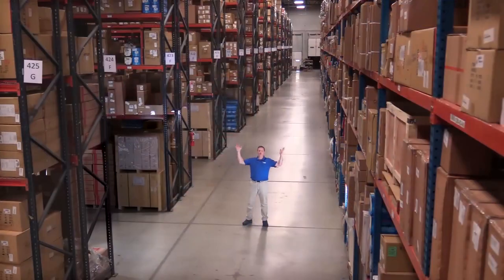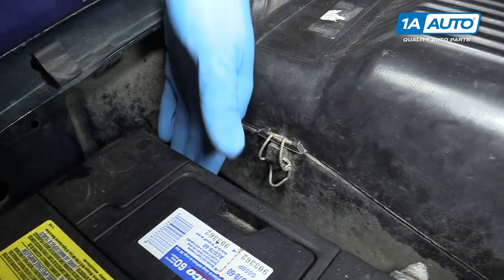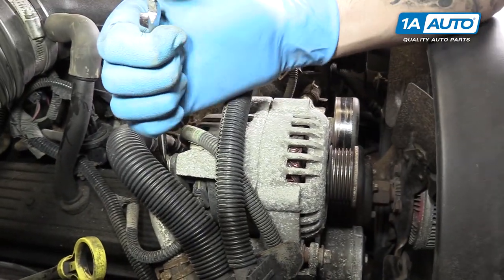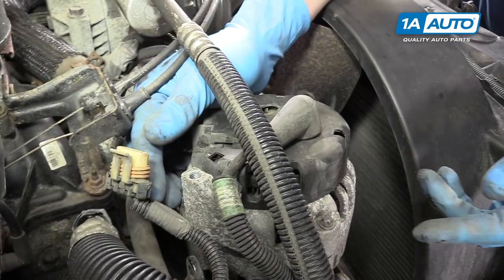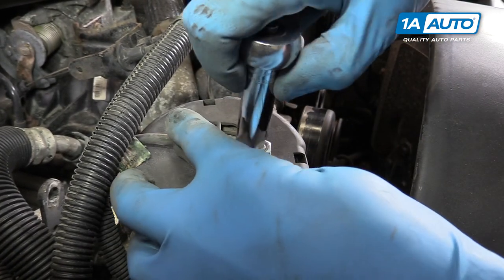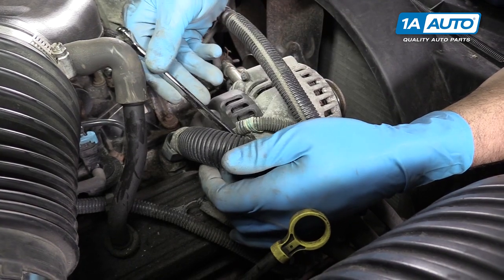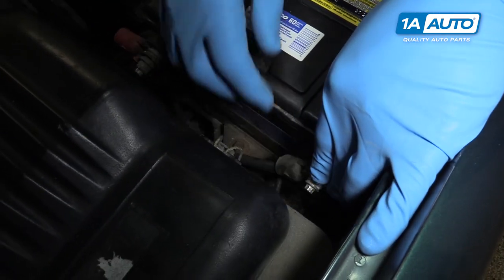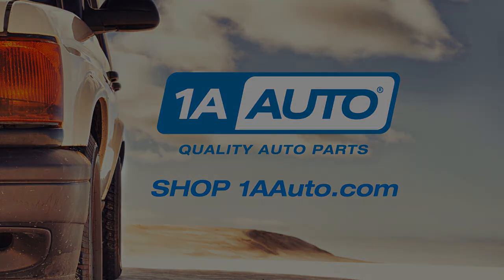How to Replace Alternator 96-99 GMC Sierra K1500 5.7L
1A Auto shows you how to repair, install, fix, change or replace a broken or bad alternator. This video is applicable to the 96 GMC Sierra

This process should be similar on the following vehicles:
1988 GMC K1500 Truck
1989 GMC K1500 Truck
1990 GMC K1500 Truck
1991 GMC K1500 Truck
1992 GMC K1500 Truck
1993 GMC K1500 Truck
1994 GMC K1500 Truck
1995 GMC K1500 Truck
1996 GMC K1500 Truck
1997 GMC K1500 Truck
1998 GMC K1500 Truck
1999 GMC K1500 Truck